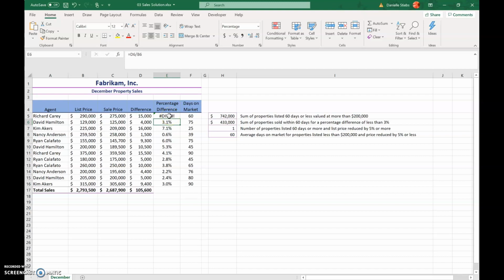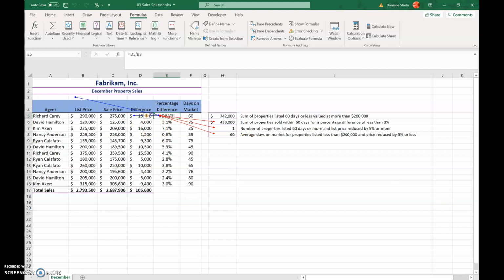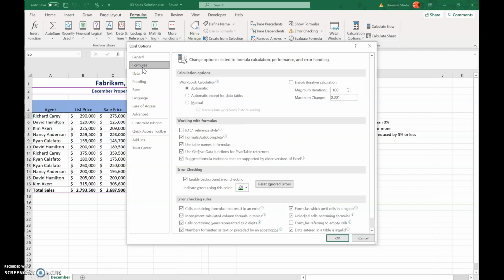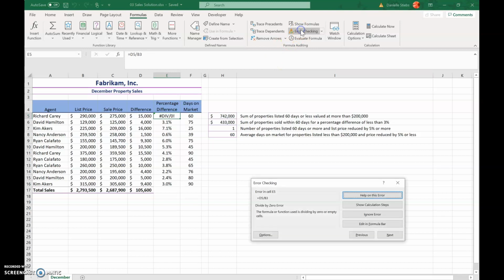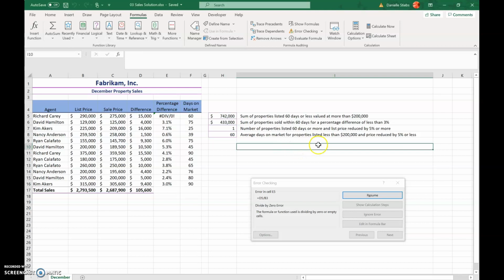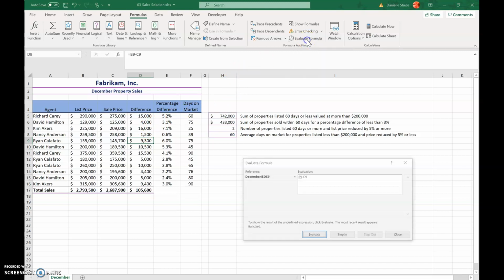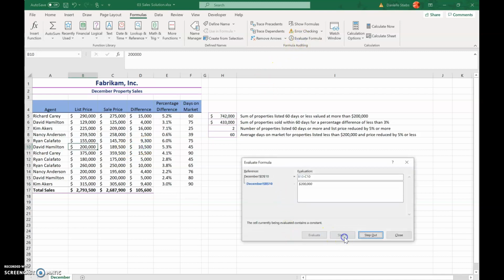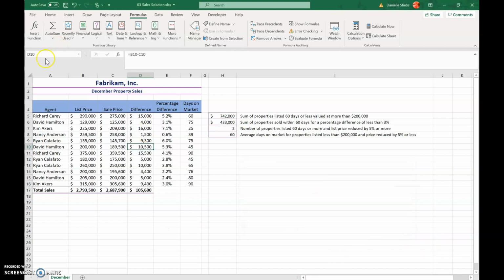Expert Excel - Lesson 3 - Slides 70-80